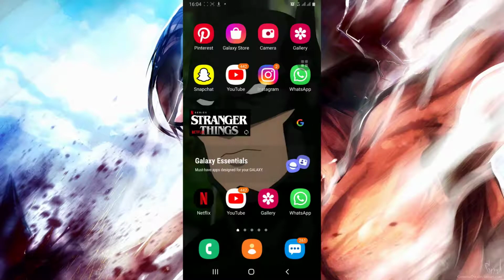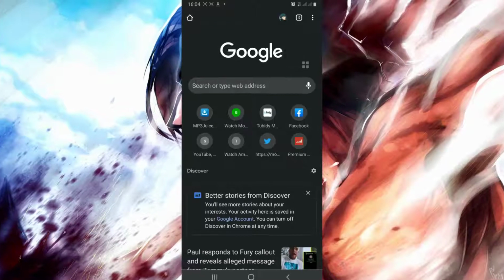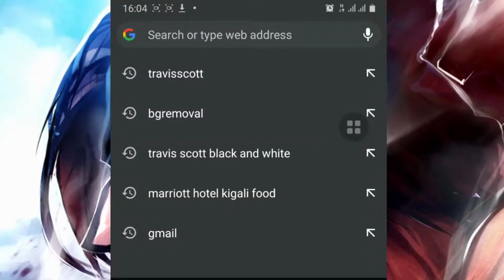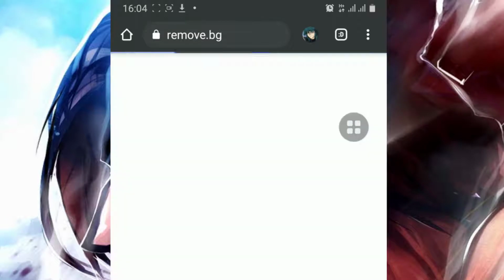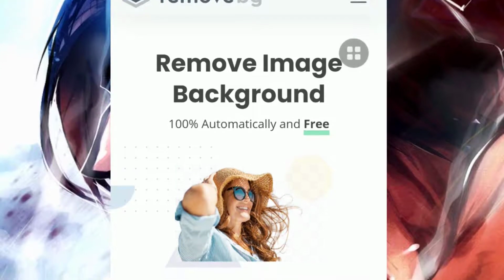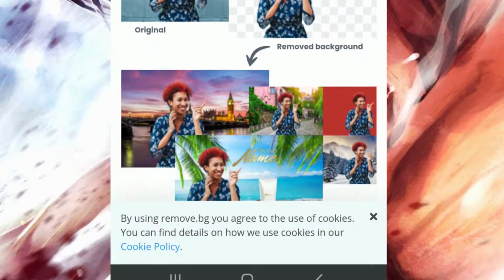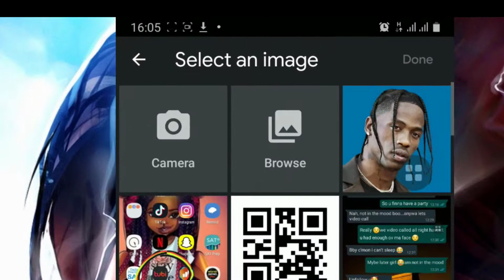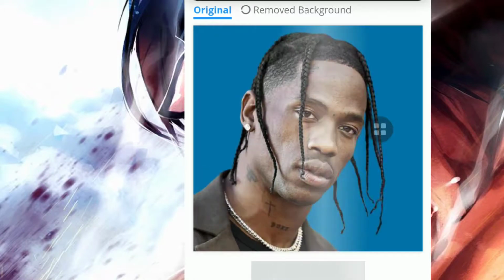How To Automatically Remove An Image Background In One minute| Easy Method in 2021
This is how To Automatically Remove An Image Background In One minute| Easy Method in 2021